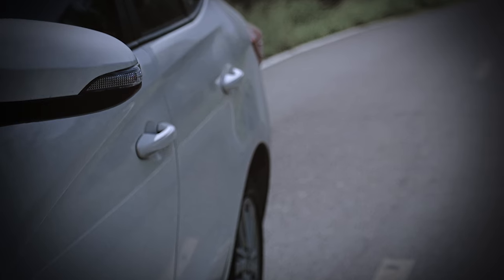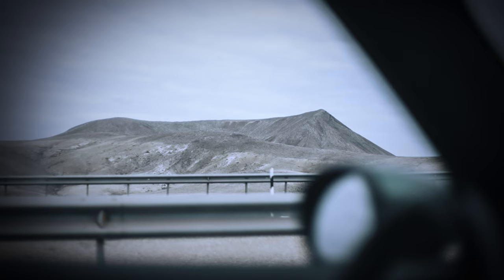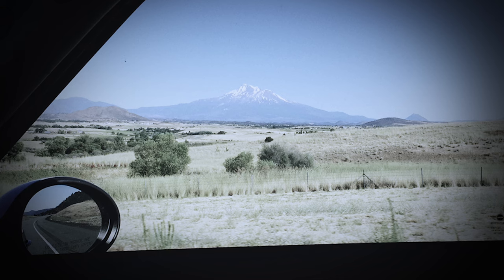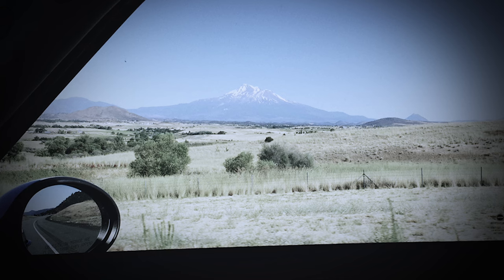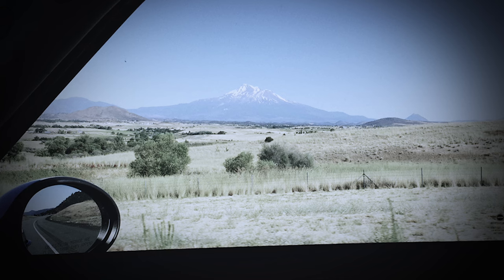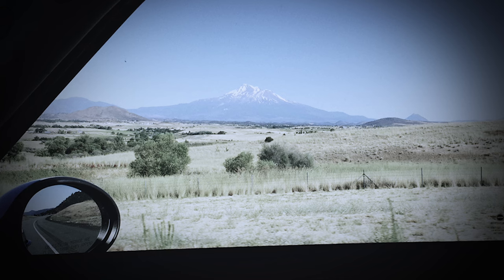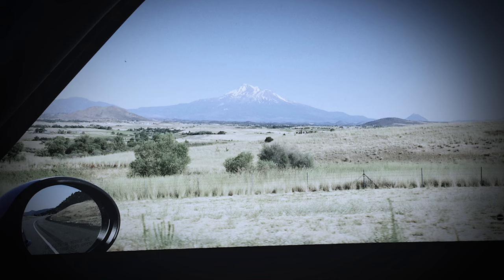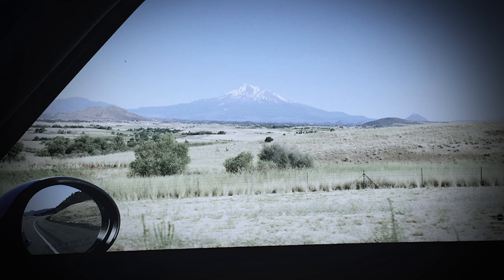The Tall Men of Knot Holler